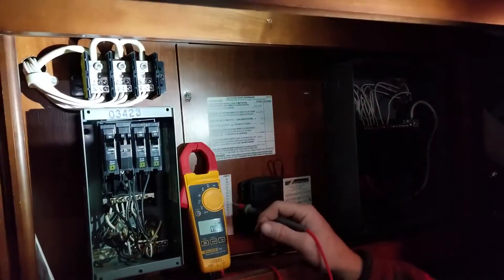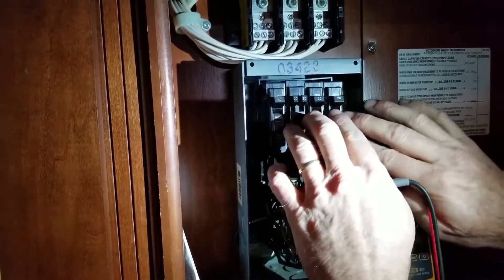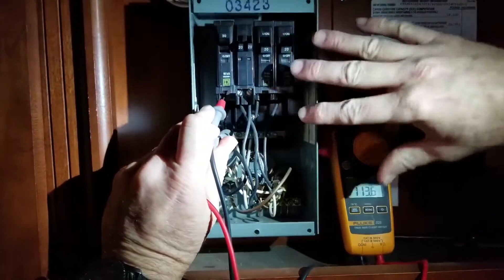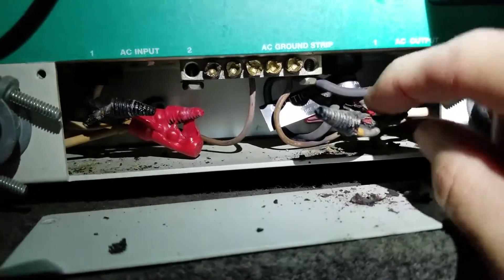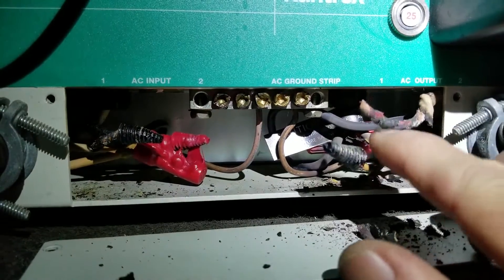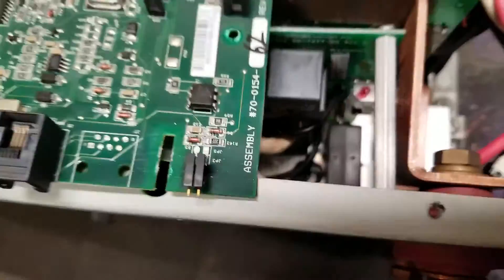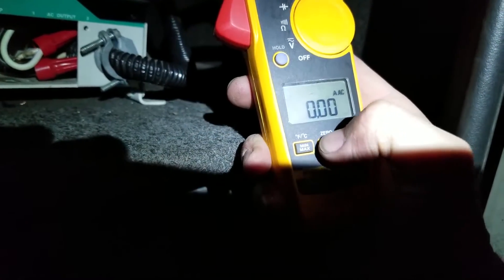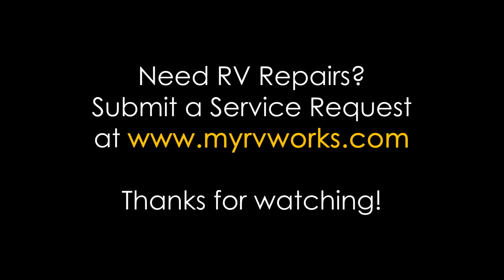Troubleshooting An Open Neutral On An RV Inverter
Certified Mobile RV Technician Darren Koepp troubleshoots an electrical prroblem in a customers RV.  Testing the breakers revealed an open neutral was occurring at the inverter.  After replacing the burnt wiring on the inverter, this customer was a happy camper!